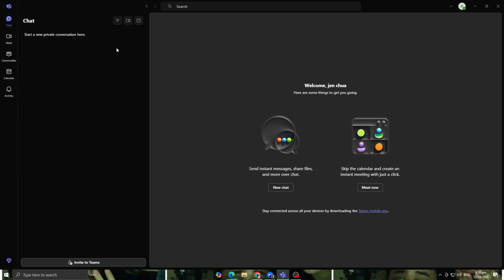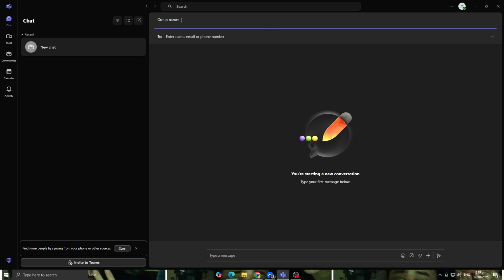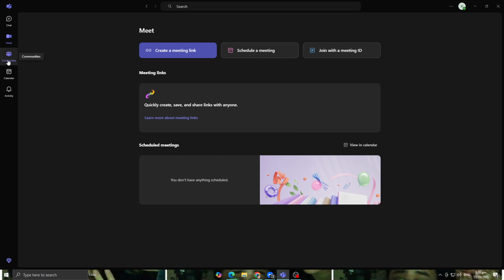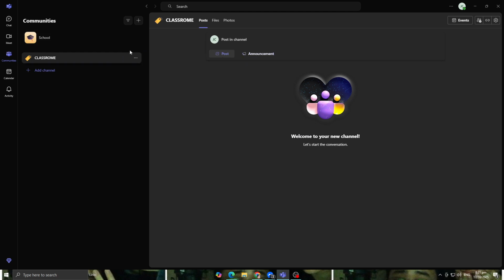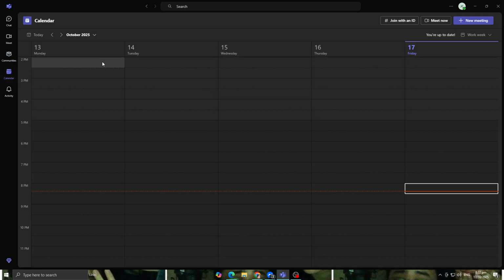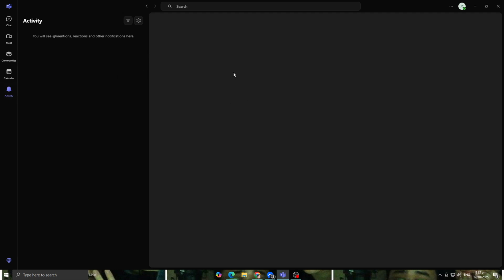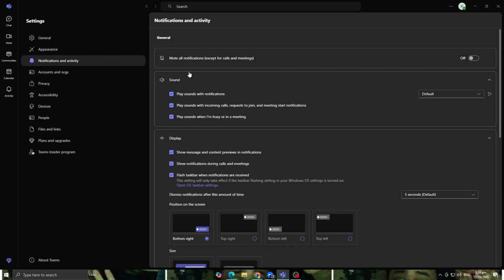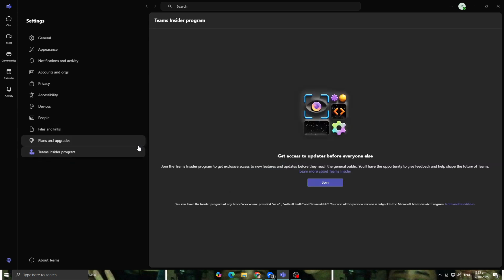Microsoft Teams Tutorial for Beginners | Step-by-Step Guide for Work, School & Teachers (Updated)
New to Microsoft Teams? This updated beginner-friendly tutorial walks you through everything you need to get started.